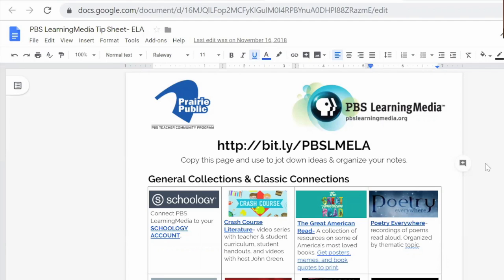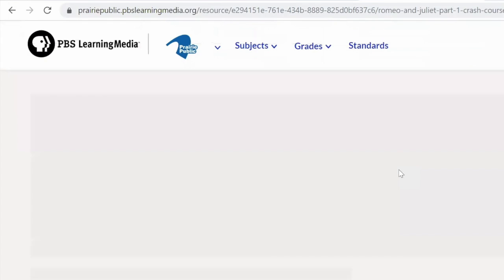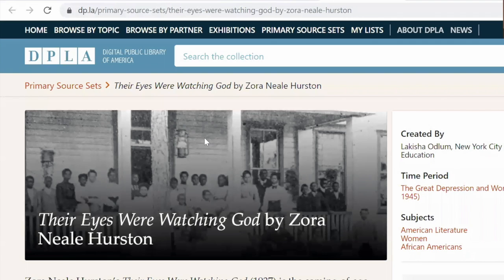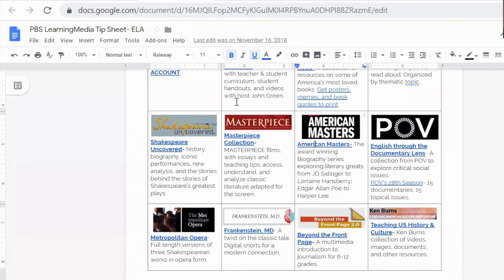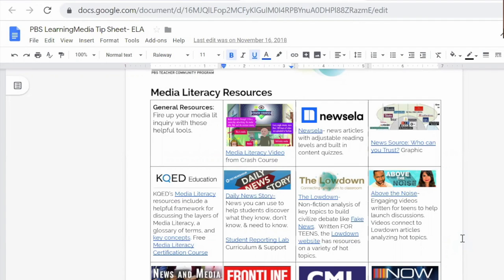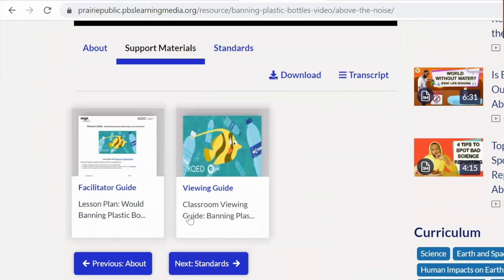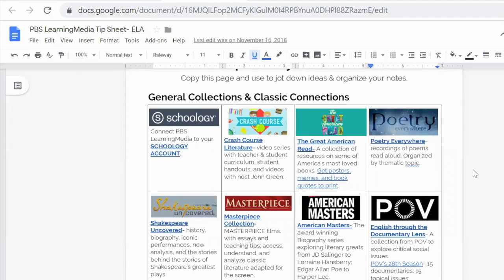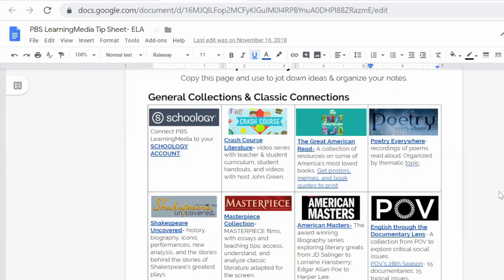PBS LearningMedia: ELA Resources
An overview of a few of the best PBS LearningMedia resources for ELA teachers. RESOURCES

This video is part of the Prairie Public Broadcasting Weekly Webchats. To learn more about the series and sign up for credit,